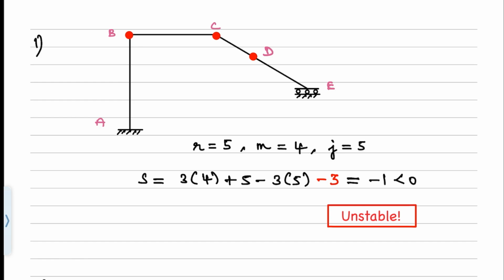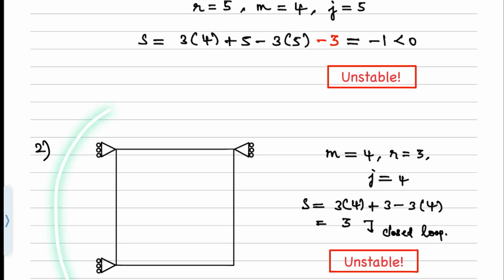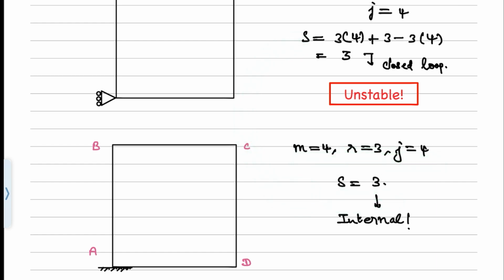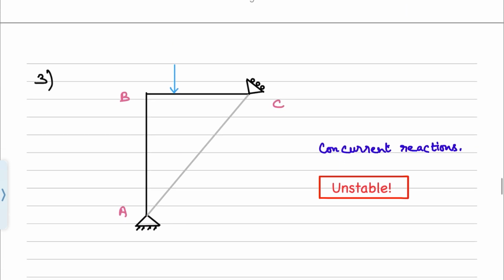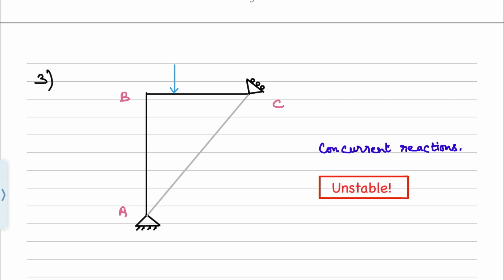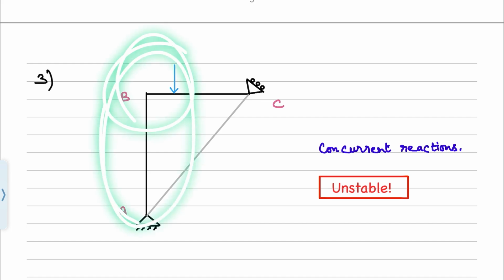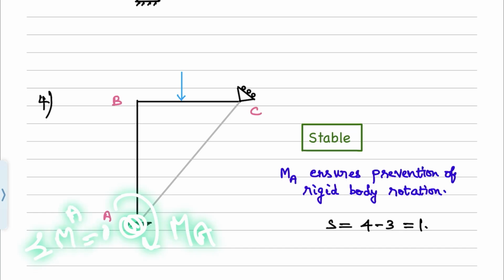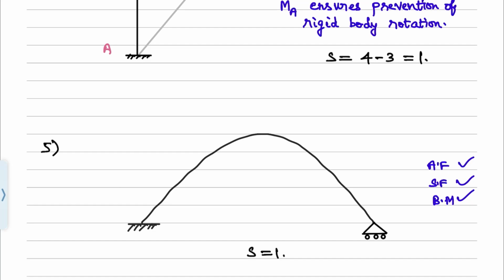Lecture 3B | Structural Analysis Course: Bonus Problems|Frames |Stability | KCP_IITians| 09/11/2024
📢 New Video Out! Dive into the Static Indeterminacy of Frames! 🚧

Understand how to solve problems on Static Indeterminacy of frames, covering essential concepts like the stability of frames, examples explaining the difference between Rigid & Pinned joints, and showcase the usability of the formula for finding static indeterminacy. This lecture explains problems using the Tree or Box method, which will help solve the indeterminacy of complex frame problems. This lecture also helps you to get equipped with problem-solving skills!

🔍 Video Highlights
1. Solution of various example problems on Frames
2. Concepts through examples on the stability of Frames
3. Illustration of the Tree or Box method using examples

Catch the full lesson on Knockout Civil Problems here: YouTube Channel 📺👷‍♂